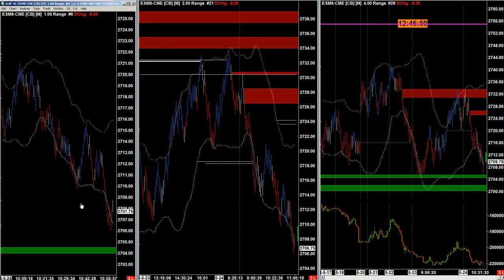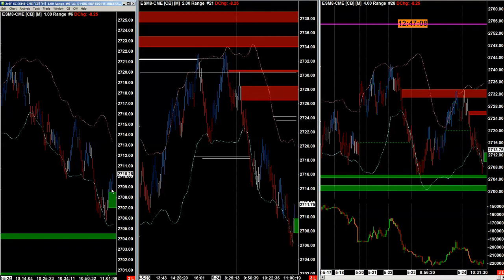Anticipating the Reversal - Watch the RIP!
We look to identify potential momentum spots in the market - finding RIPs (Reactions in Price) before the rest of the market finds them!